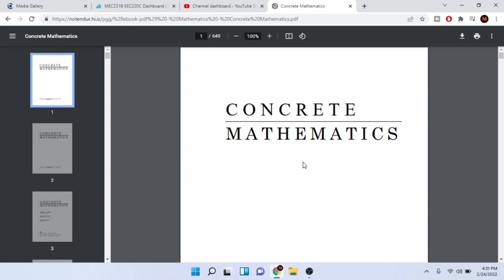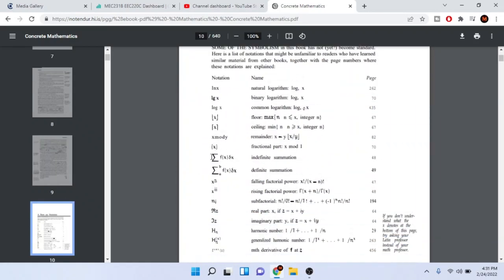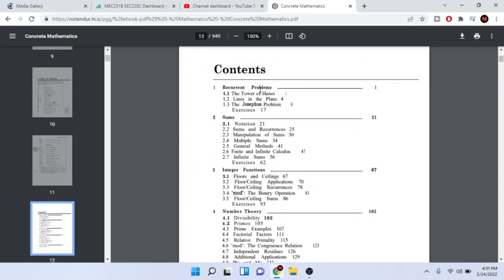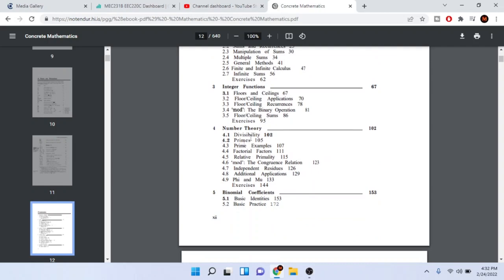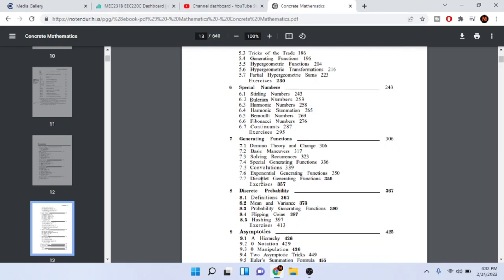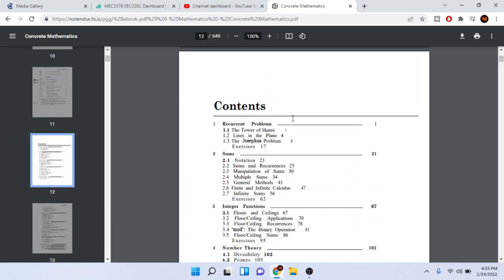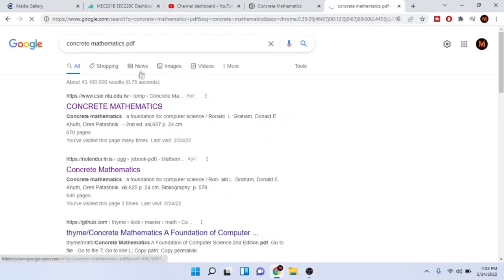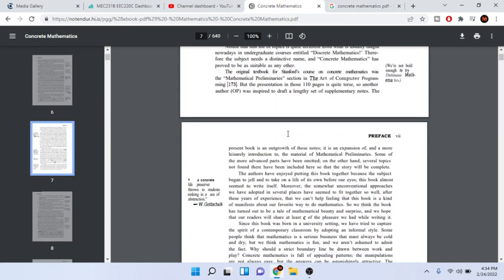BEST MATH BOOK FOR COMPETITIVE PROGRAMMING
Concrete mathematics a foundation for Computer Science